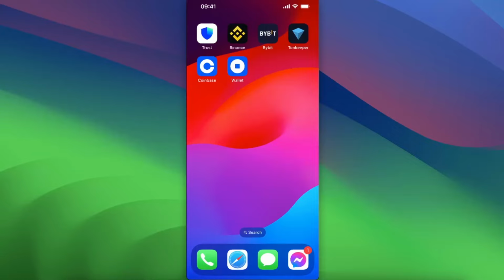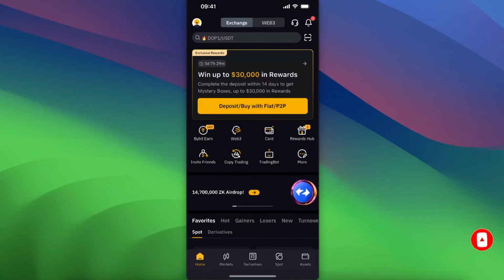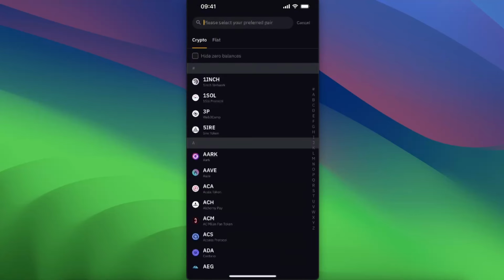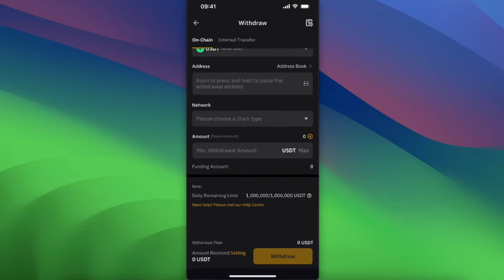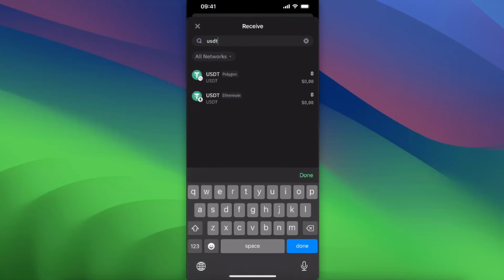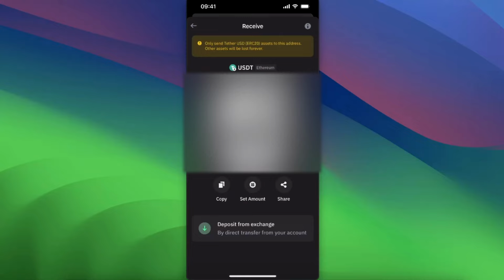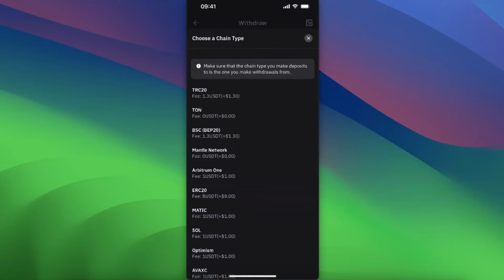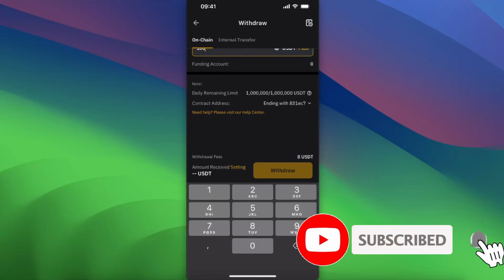How To Transfer USDT From Bybit To Trust Wallet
In this video I show you How To Transfer USDT From Bybit To Trust Wallet!